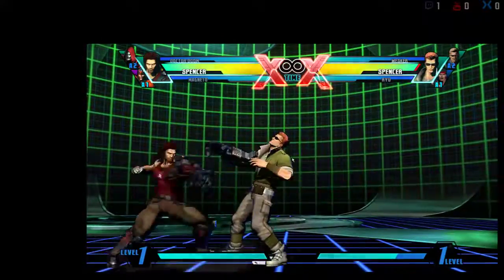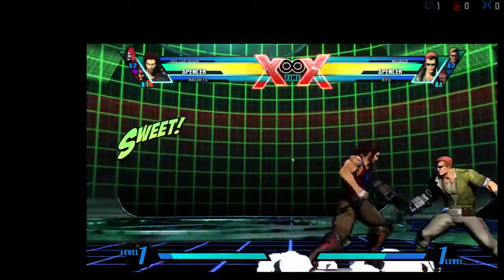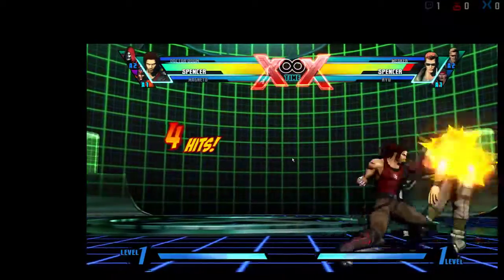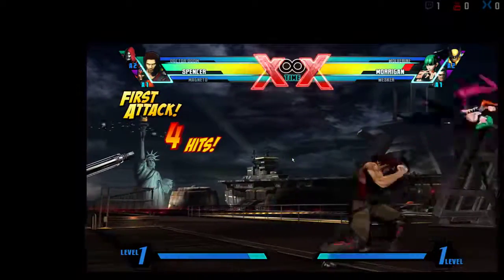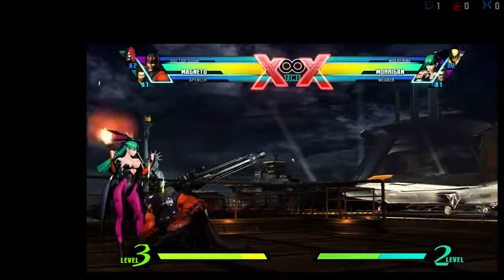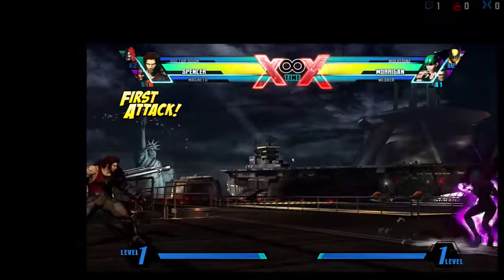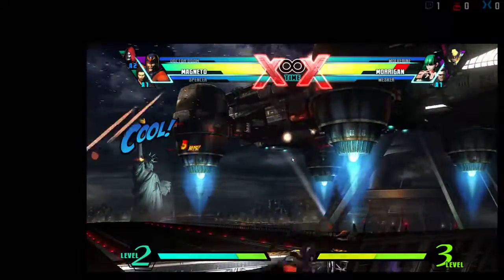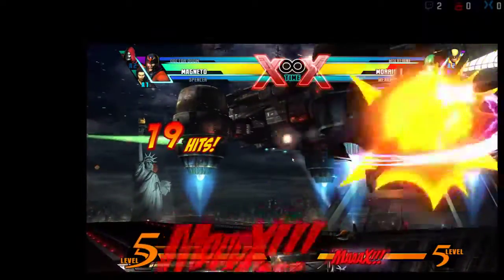Speedy McSpeedson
runs for the sub 55

Check me out @ Twitch.tv/Villz559